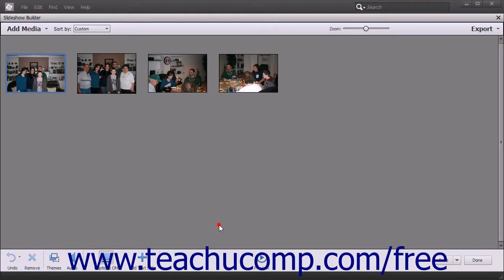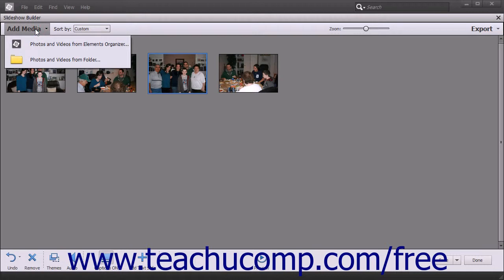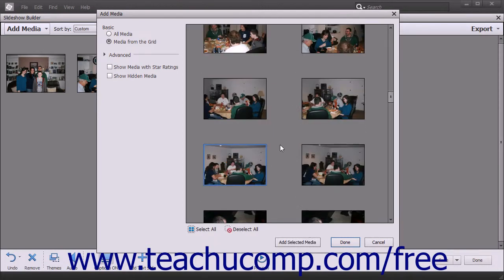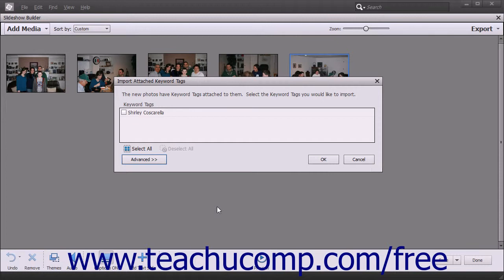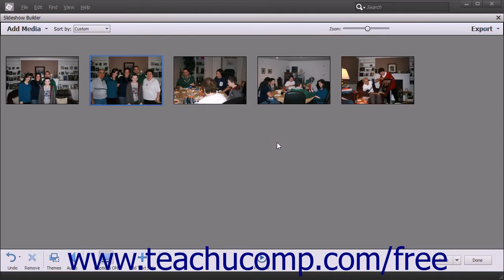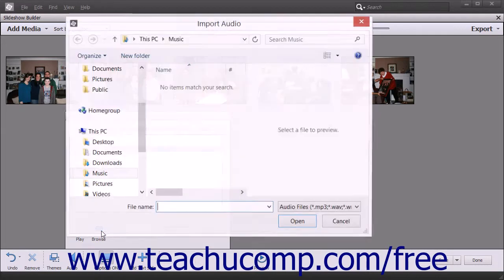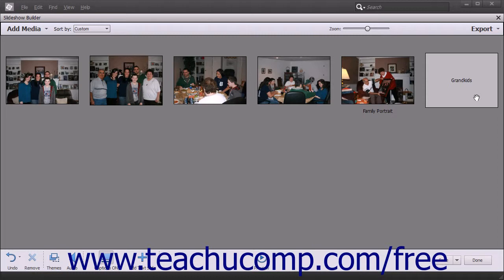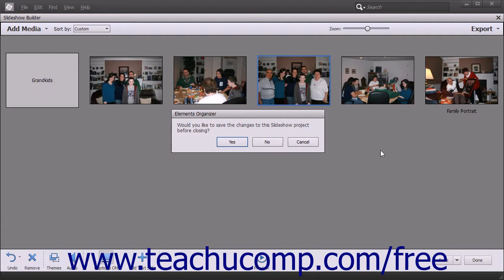Photoshop Elements 13 Tutorial Editing a Slide Show Adobe Training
Learn how to Editing a Slide Show in Adobe Photoshop Elements A clip from Mastering Photoshop Elements Made Easy v. 13. - the most comprehensive Photoshop Elements tutorial available. Visit us today!